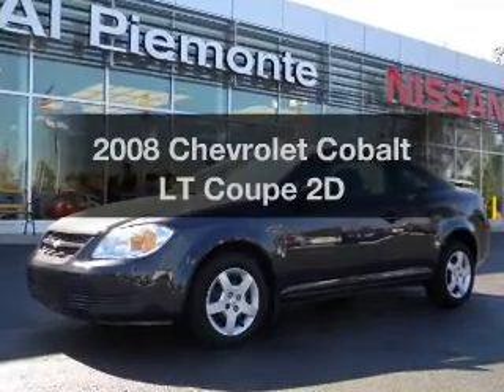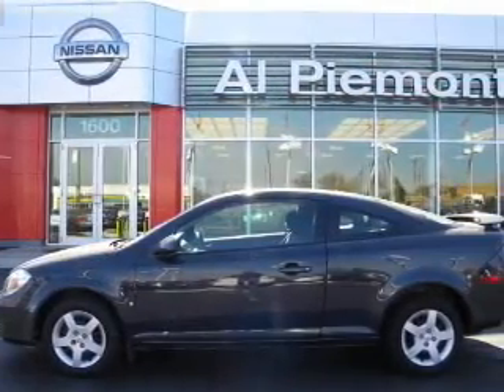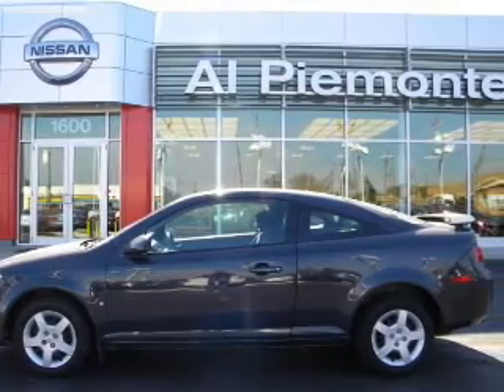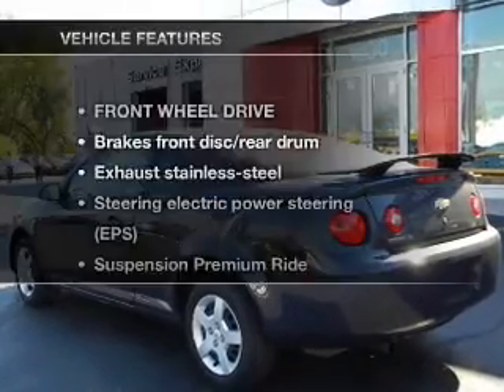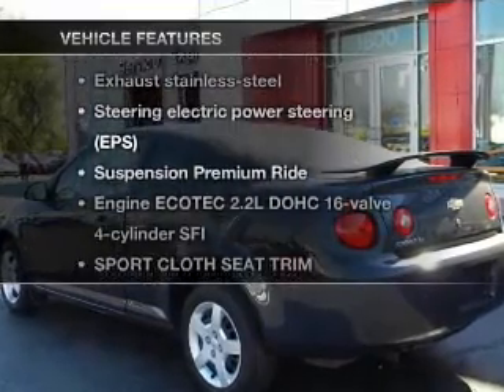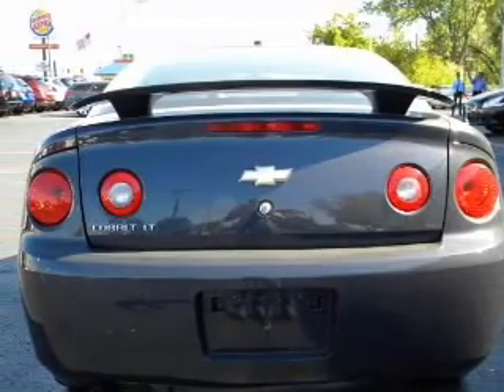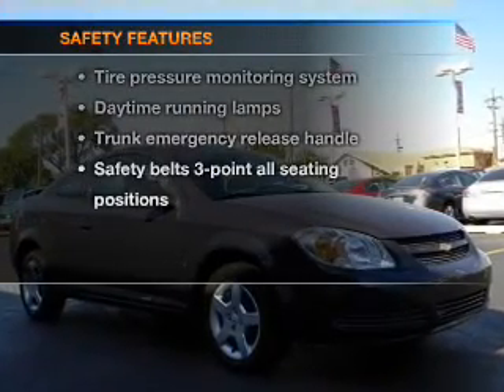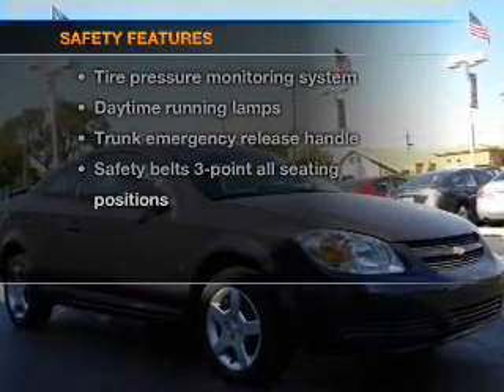2008 Chevrolet Cobalt - Northlake IL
Year: 2008
Make: Chevrolet
Model: Cobalt
Trim: LT Coupe 2D
Engine: 4 cylinder 2.2 Liter
Transmission:
Color: Gray
Mileage: 61890
Address:
401-11 East North Ave